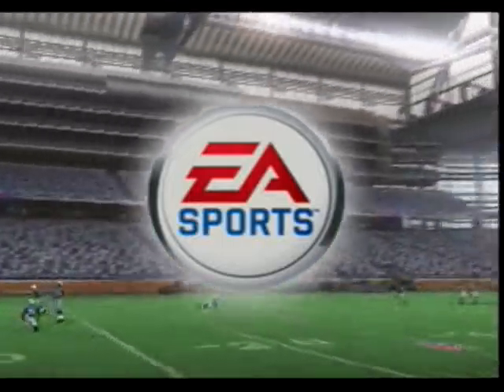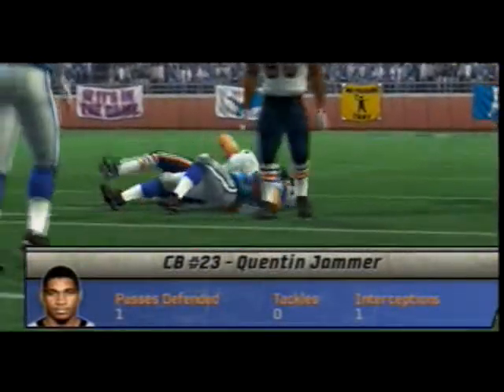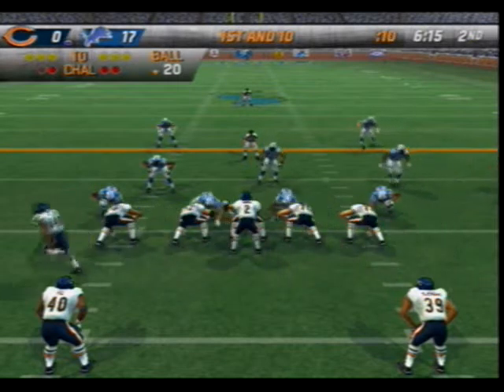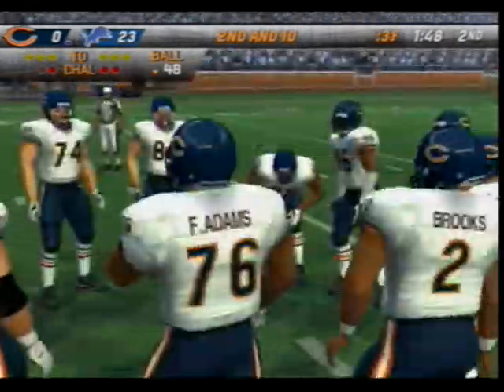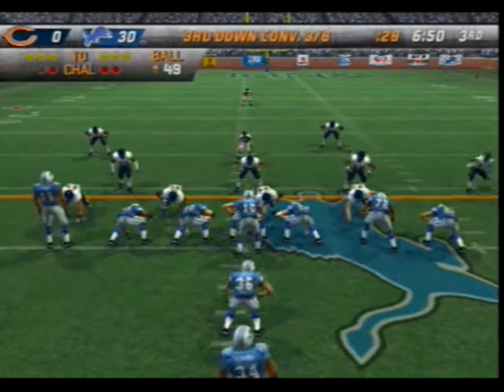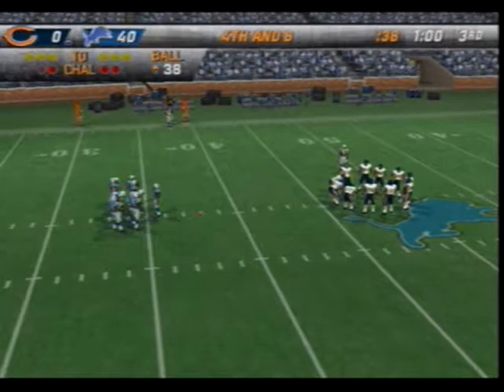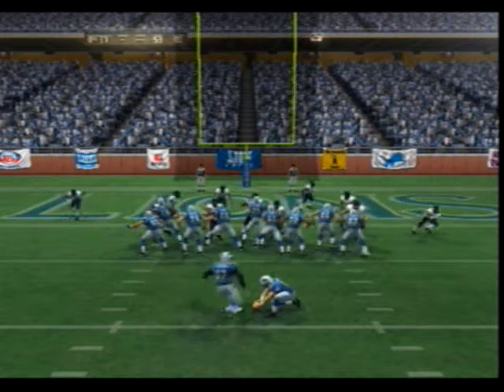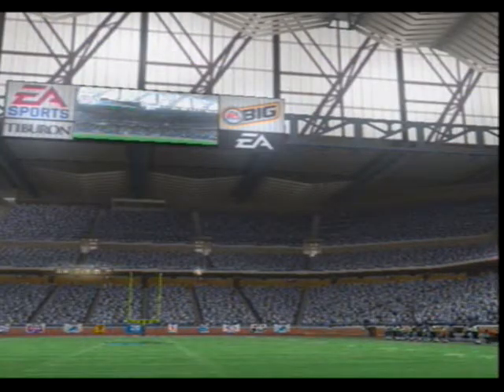VFL 4 0 S2 Week 8 Chi at Det